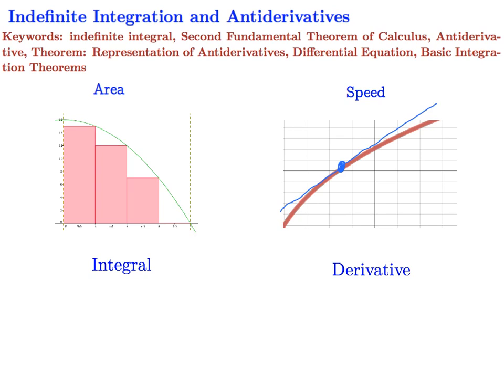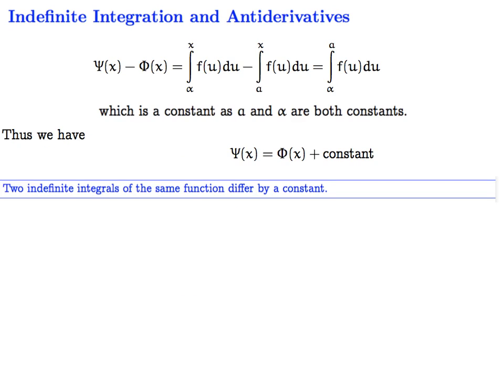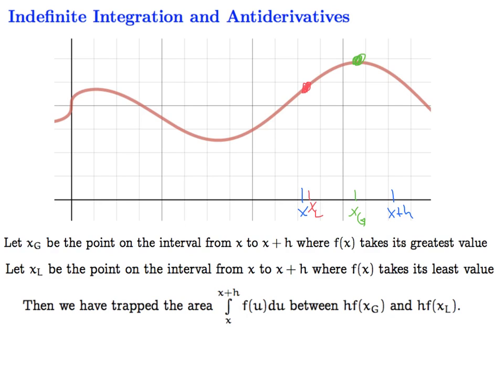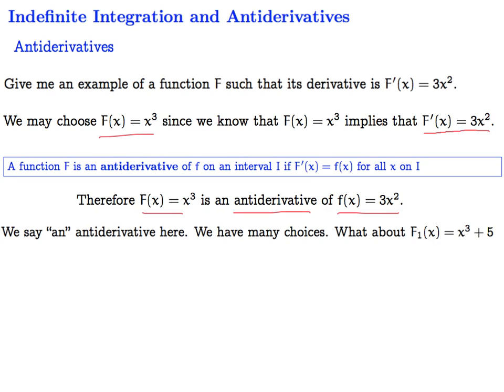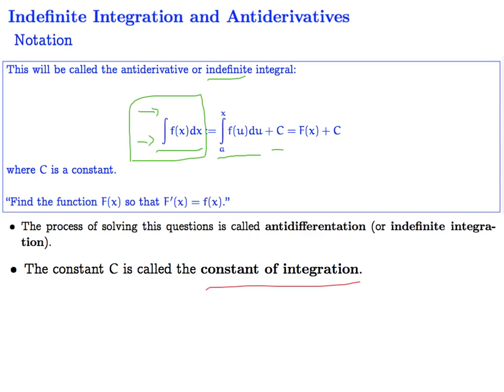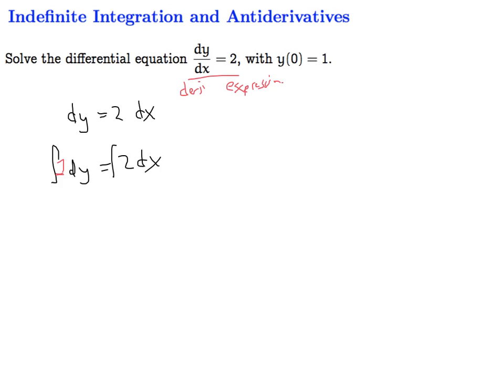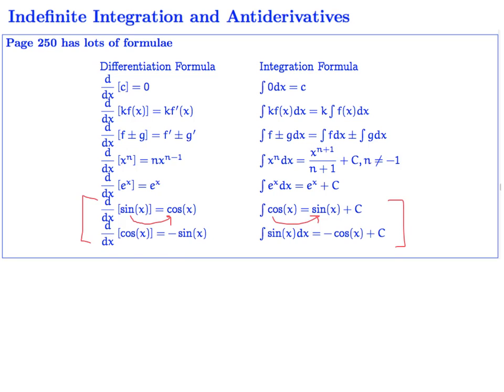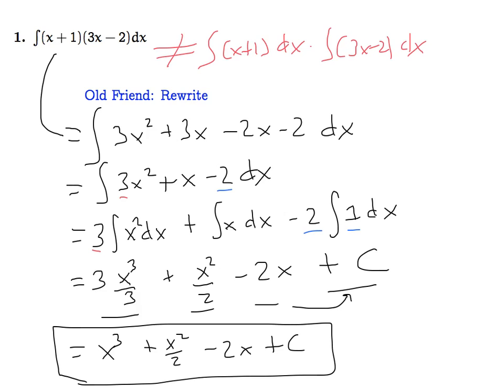5-1 Antiderivatives and Indefinite Integrals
We discuss two important ideas: indefinite integrals and antiderivatives. We also mention ordinary differential equations.